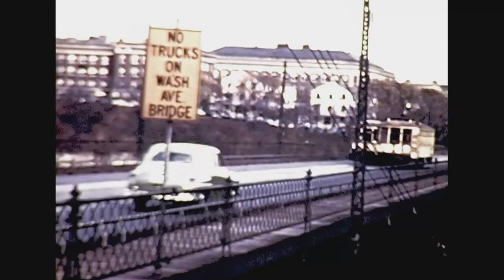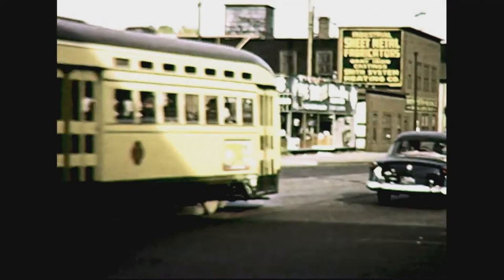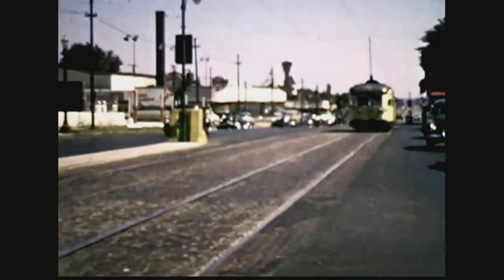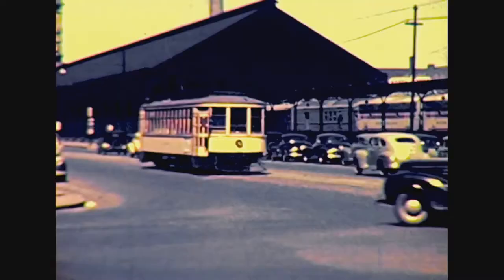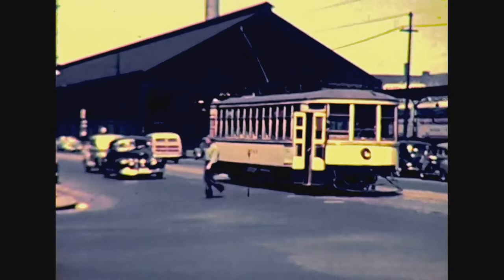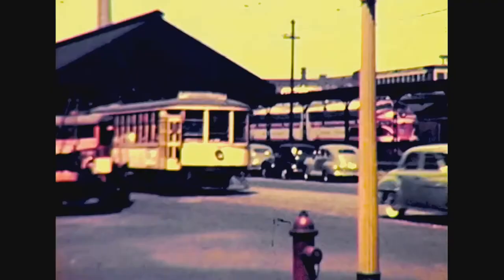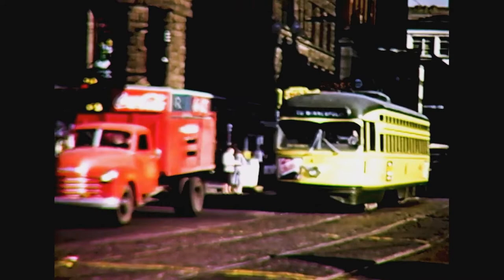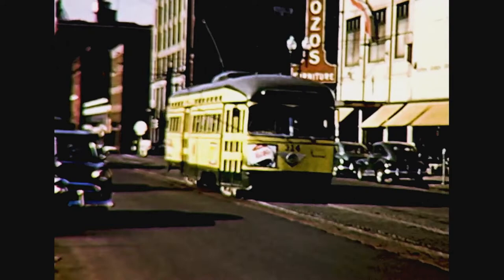79 - Twin City Model Railroad Museum - Streetcars: Real and Model - Part 2 – A Video Compilation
This is the second in a series of videos that shows both Real and Model Streetcars.
The Prototype (Real) Streetcars are from The Twin City Rapid Transit Company which ran in St. Paul and Minneapolis, Minnesota until 1954.
The Models are at the Twin City Model Railroad Museum in St. Paul on the O Scale layout.
The video is a compilation of film and video from:
- Aaron Isaacs, from the Minnesota Streetcar Museum (Aaron narrates some of the video);
- Paul Gruetzman, from the Twin City Model Railroad Museum (some of Paul’s films from Andy Anderson taken in 1954 are included );
Frank Taylor, host of the Frank Taylor YouTube Channel;
John Hill, host of the John Hill YouTube Channel (johnhill_3009 or jchwayz)
To see the model streetcars,
Please Visit the Twin City Model Railroad Museum
Open every Friday Saturday Sunday and  Monday

The Museum hours are
Friday  10 AM - 3 PM
Saturday 10AM – 5 PM

Museum is located on Transfer Road (Cleveland Ave)  near University Avenue next to the old Amtrak Station.
668 Transfer Road  - Suite 8
St. Paul Minnesota 55114
To ride a Real Streetcar,
Please Visit the Minnesota Streetcar Museum - there are two lines:
The Como-Harriet Streetcar Line, in Minneapolis, between Lake Harriet and Bde Maka Ska (Lake Calhoun).

The Excelsior Streetcar Line operates in the south side of the City of Excelsior on one-half mile of track .

The Streetcars
The Streetcars on various routes on are shown in the video.
The video starts in front of the Minnesota State Capitol where many streetcar lines ran into Downtown St. Paul.
Both PCCs (please see below) and TCRT Standard Street Cars are shown.

Other routes shown include The Como Harriet Line which ran from Como Park in St Paul through downtown Minneapolis to Lake Harriet in Minneapolis and then on out to Lake Minnetonka.

The Model Street Cars are shown next running in front of the Minneapolis Depot and other buildings on the O Scale layout.
Later, a camera car is used to show the view going across the 3rd Avenue Bridge and around buildings in downtown Minneapolis on the layout.

There is also film showing street cars running in both downtown Minneapolis and St Paul are shown as well.
Scenes include: a streetcar pulling into one of the car barns and crossing the Mississippi River on the old Hennepin Avenue Bridge.  The cars then go up Hennepin Avenue in Minneapolis in front of the real Great Northern Depot and through downtown.
The regular running of the streetcars between the Minneapolis and the St. Paul campuses of the University of Minnesota is also shown.
There is film from inside the street car going out to Minnetonka (which at that time was out in the country).

PCC Street Cars
The PCCs are the green and yellow streamlined street cars. These were designed by the President's Conference Committee which was established to revive the streetcar industry in the 1930s.
Experts worked together to design the ideal streetcar.
The PCCs were extremely well built and had many modern features.  These could be driven just like a bus with an accelerator and a brake - rather than the throttle handle and air brakes as on the old street cars.  The old air brakes are similar to a train and were difficult to use – it is very easy lock up the wheels on the car.
The PCCs much quieter as they were built with insulation and rubber mounts. They also had hyphoid gears on the axles.  These are at a 90 degree angle and have several teeth engaged with the gear on the axle at all times.  (instead of standard gears with one tooth engaged).  This arrangement reduces lurching and the noise inside the car.

TCRT Standard Streetcars
The older wooden streetcars were actually built by The Twin City Rapid Transit Company beginning around 1900. These were very good for the time and many ran until the end in 1954.
The Twin City Rapid Transit Company also built these streetcars for other cities including Duluth.

The Twin City Rapid Transit Company
The Company was formed from a number of smaller companies including the Minneapolis Street Railway Company the St. Paul Street Railway Company and others.
The various companies were formed in the 1870s and ran horse cars on steel rails. They then used steam powered cable cars, steam powered trolley cars and finally electric motor trolley cars with an overhead wire.